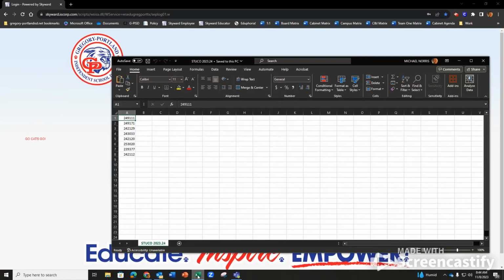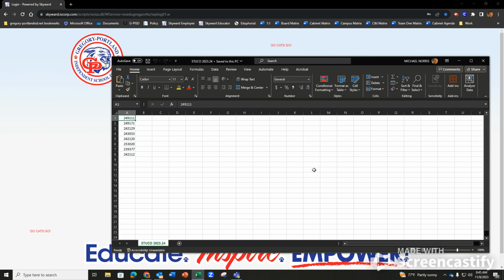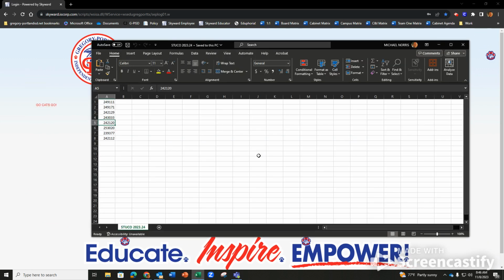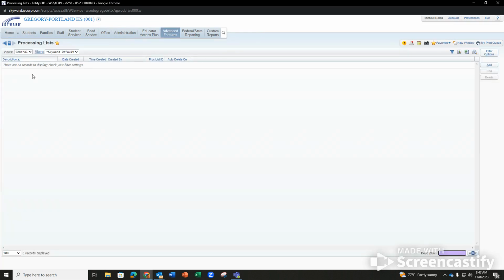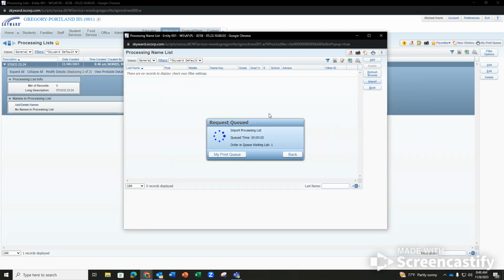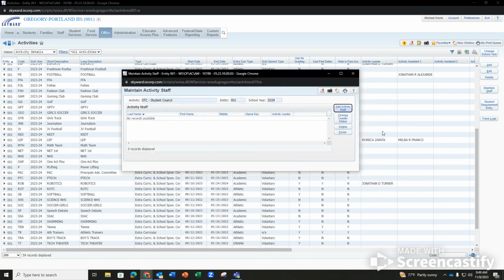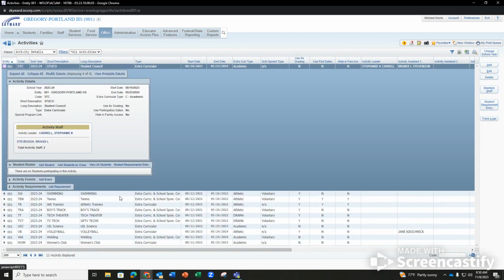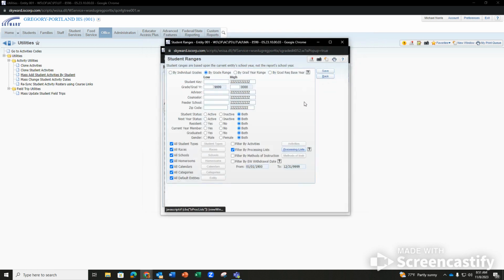Mass Assigning Students to Activities in Skyward Using Processing Lists